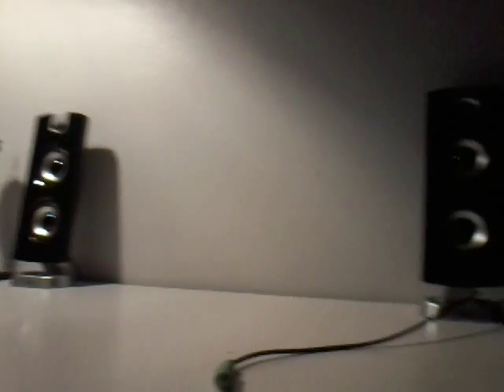My refurnished room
I moved a few things around in my room now it looks alot nicer the way I designed you room.
so yeah hope you guys enjoyed the video if you did make sure to like comment or subscribe and be apart of the pirates crew today but as always everyone this has been foxy the fan stay awesome everyone peaceout😃✌